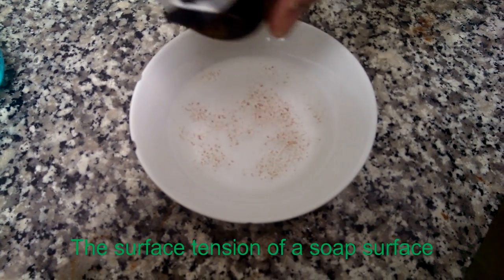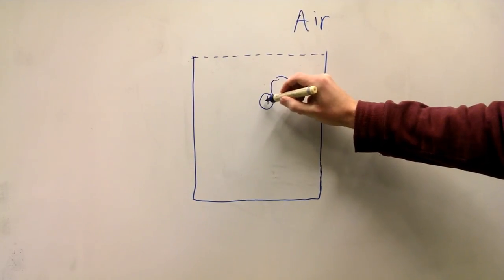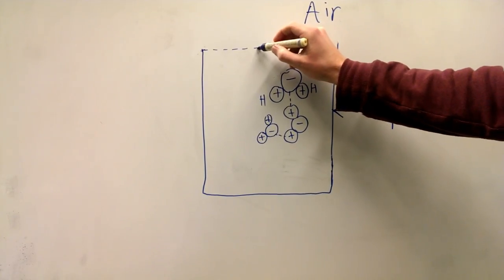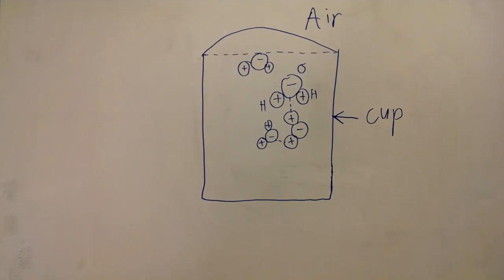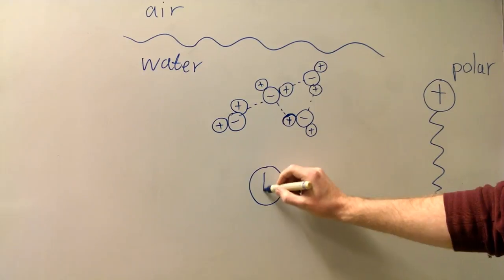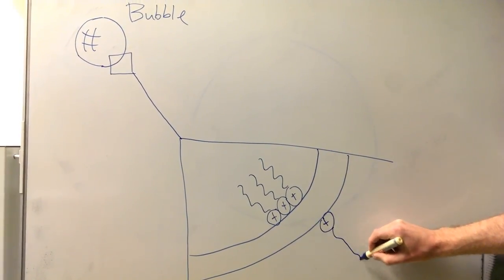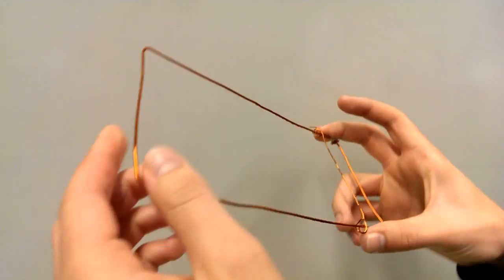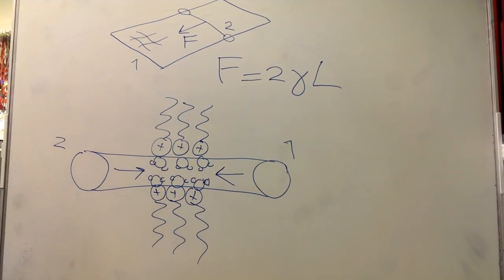The surface tension of a soap surface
In this short video we will explain the physical cause of service tension and what happens when you add soap to water. We will show the energetic nature of surface tension by means of an experiment done with simple household objects. This video shows a metal bar being pulled along a metal construction purely induced by a force of surface tension.